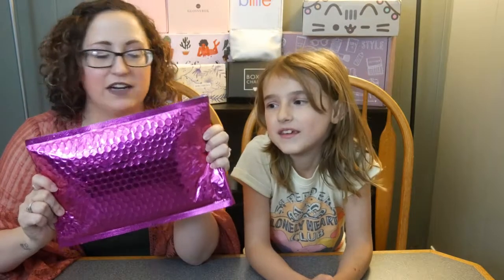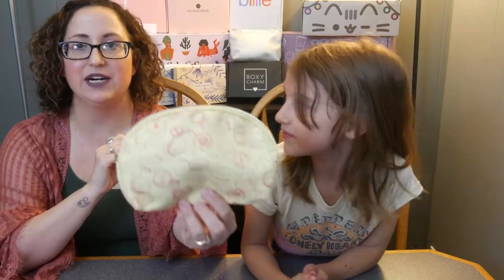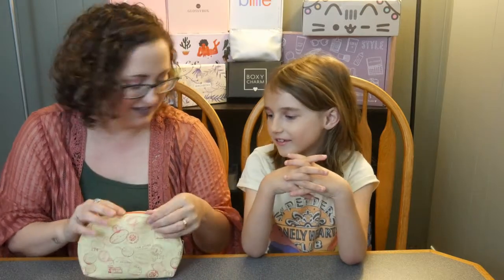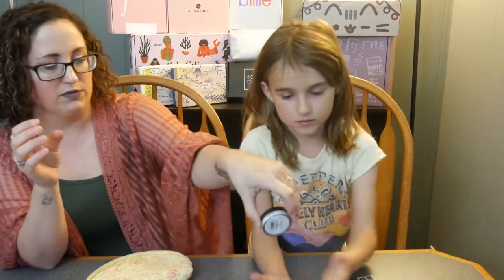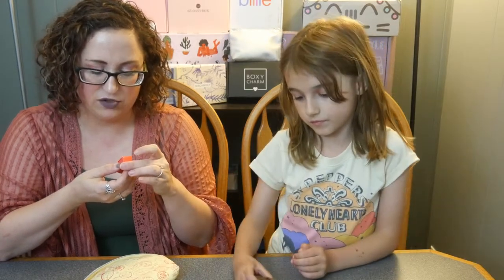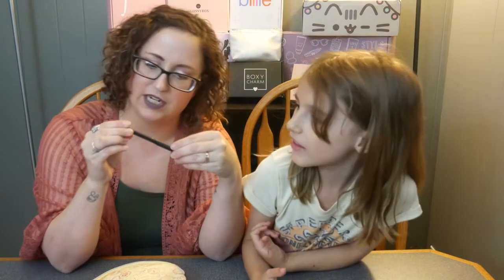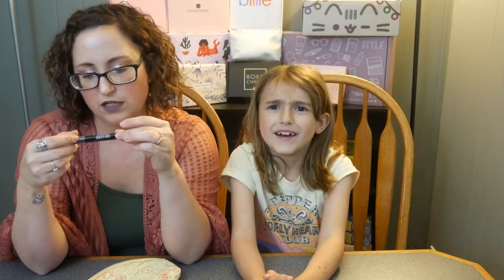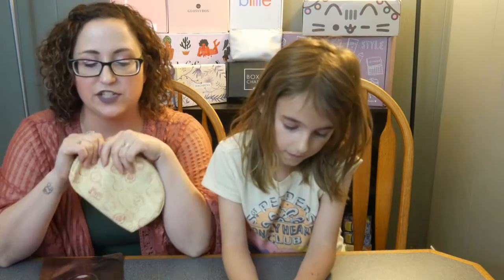Unboxy Chat: Ipsy Bag May 2018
Rhi and special guest Emma open the May 2018 Ipsy Bag!